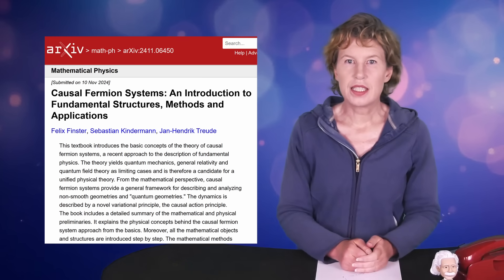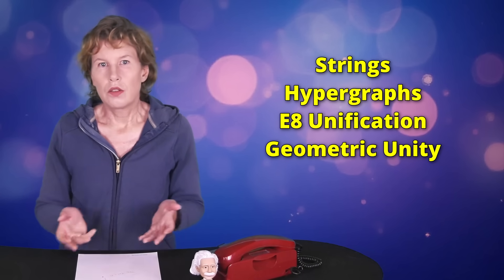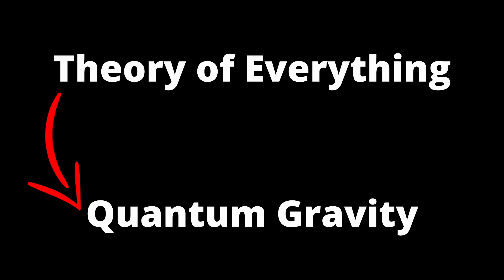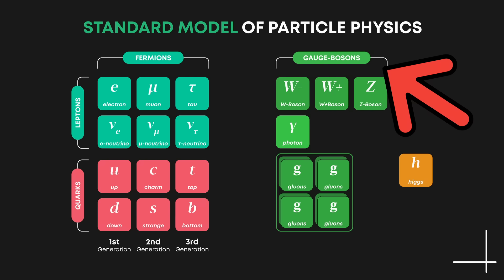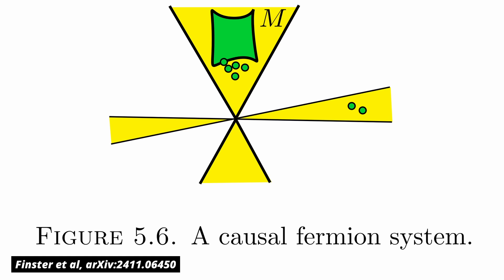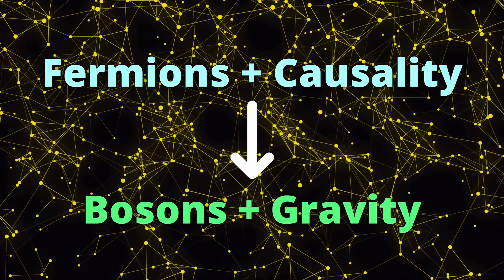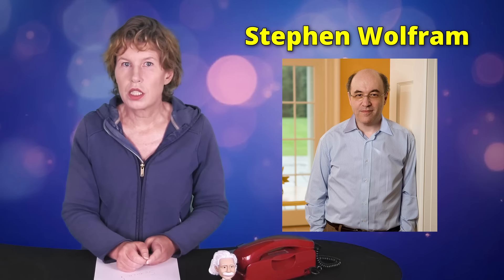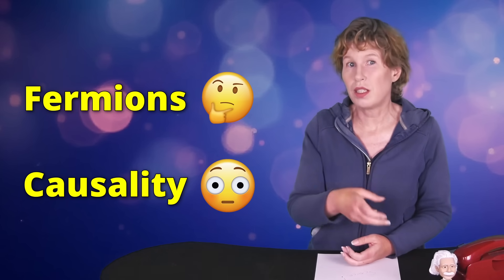The Theory Of Everything That Nobody Talks About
There are a whole lot of people with “theories of everything” – theories which supposedly explain how the whole universe works. Most of the time, these theories fall very short of that goal. Causal Fermion Systems are an approach that actually seems promising… though it still has its flaws. Today I have a brief summary of what might be the most underreported theory of everything out there.